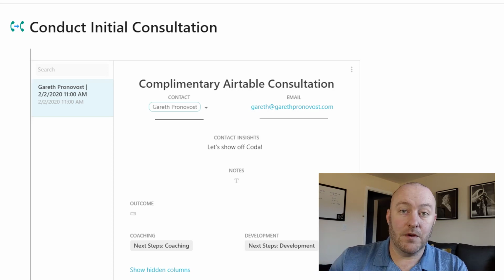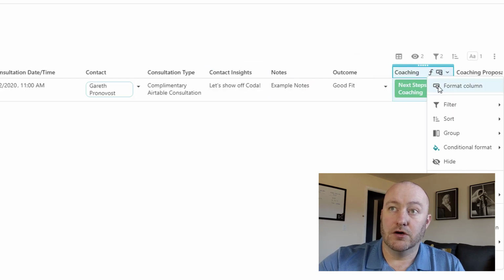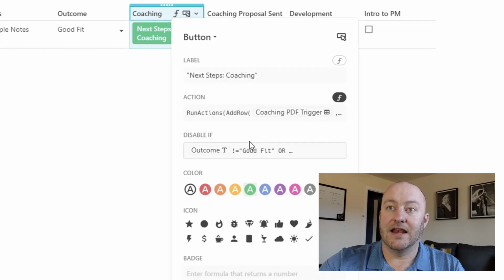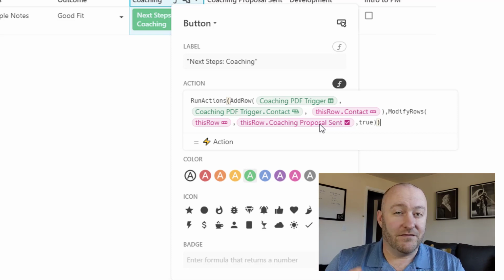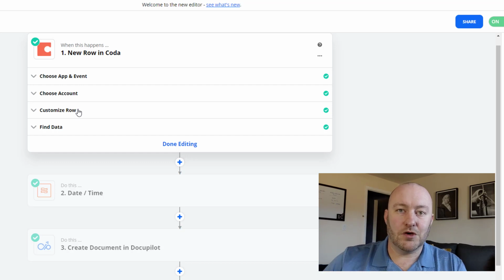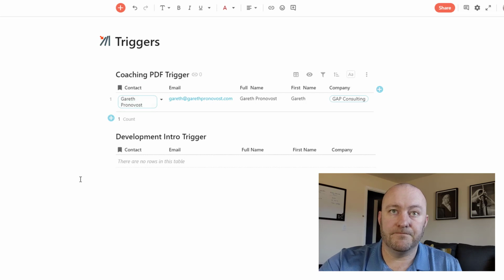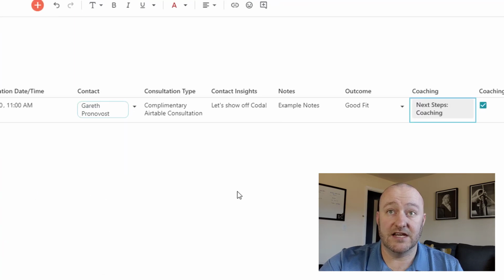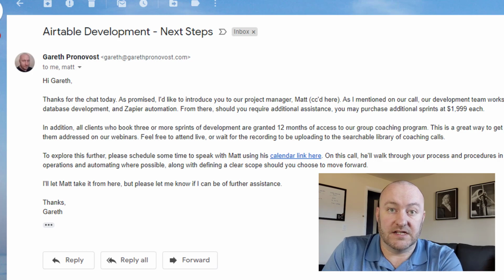Part 2: Using Buttons in Coda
When we left off with our Coda project (Part 1 we needed to add functionality to buttons inside our doc. To set the stage here, this specific part of our process is to determine an outcome from a consultation. Ideally, if a consultation goes well and the prospective client can use our help, we'd like to offer some next steps. Perhaps this is in the form of a proposal, or maybe we just have a follow up email - in any case, we want to trigger these next steps from our Coda doc.

For this example, I'm including a dual button solution. In one case, I'm assuming a prospective client is a good fit for our training and coaching services. In this case, there's a particular automation we want to trigger. Alternatively, they may be a good fit for our development services. Of course, the corresponding actions would be different (and therefore controlled by a separate trigger event).

Coda buttons have a lot of advanced functionality. Initially, one concern I had was being able to disable a button. There are a couple of reasons I'd want this functionality, the biggest being that I don't want to accidentally double-tap the button and thereby send repeating emails to the client. We cover this and more, showing how to disable a button using some logic inside the button settings.

Another concern I had was in building a Coda automation with Zapier. You may notice that Zapier's trigger actions are somewhat limited when it comes to Coda - that is, you can only trigger an automation from a new record in a table. This seemed like a hurdle to me, since I'm accustomed to building an automation from a specific view (therefore, a record that meets specific conditions). We tackle how to overcome this as well - it's just a slightly different approach to the automation.

Overall, buttons are one of my favorite functions of Coda so far - it's really useful to be able to add a button inside a doc and map it to take specific actions. Check it out and let me know what you think!

Table of Contents: 📖 👇

00:00 - Introduction
01:14 - Explaining the Workflow
03:02 - Explaining Coda Buttons
03:42 - Setting up rules to 'Disable'
05:23 - Building 'Actions' for our Button
06:30 - Adding a new Record to a new Table
07:16 - Trigger an Automation from Coda
08:28 - Testing the Button
10:21 - Building our Second Button